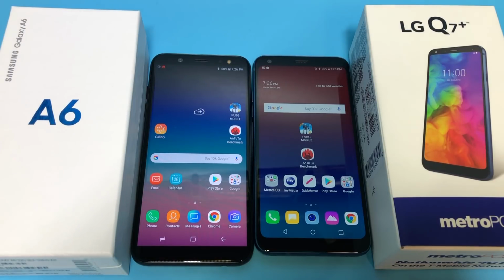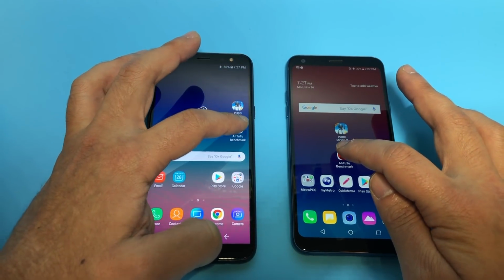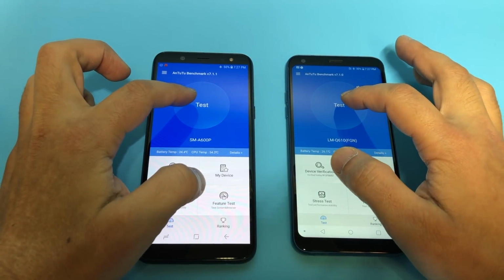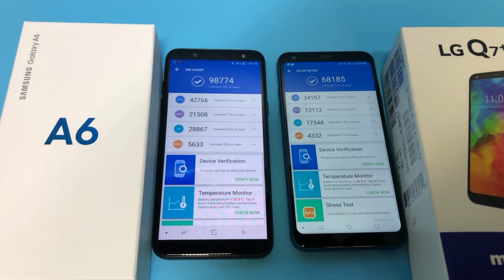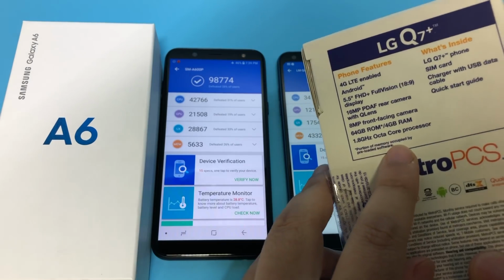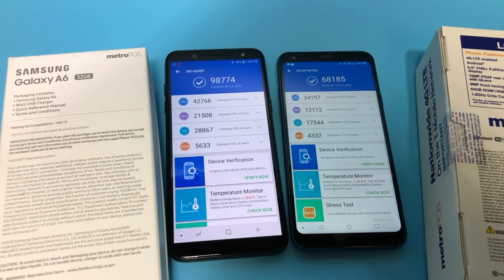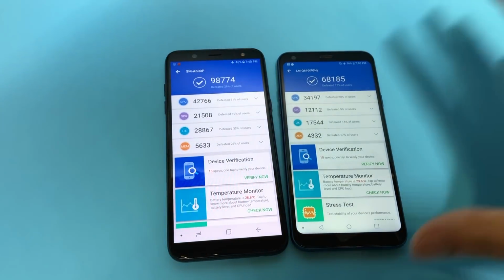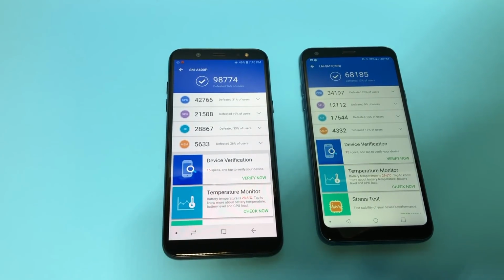Samsung A6 Vs LG Q7 Plus BENCHMARK SPEED TEST (Metro PCS by T-mobile/Cricket/Boost Mobile)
Samsung A6 Vs LG Q7 Plus BENCHMARK SPEED TEST
LG Q7+ plus review Samsung A6 Review
Speaker/Display Test (Metro PCS by T-mobile

LG Q7 Plus Vs Samsung A6 Battery/Speed Test (Metro PCS by T-mobile
LG q7 plus Vs SAMSUNG A6
LG q7+ Full Review
Samsung galaxy A6 Full Review
Metro By T-Mobile Samsung Galaxy A6 FULL REVIEW 🔥If you want more info & a Full Tutorial